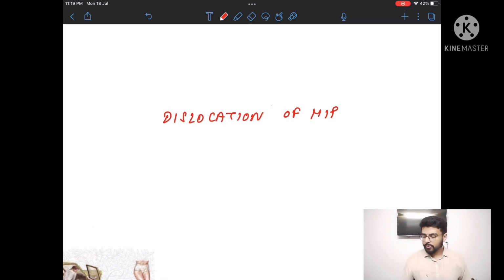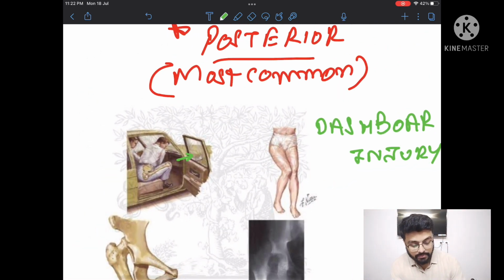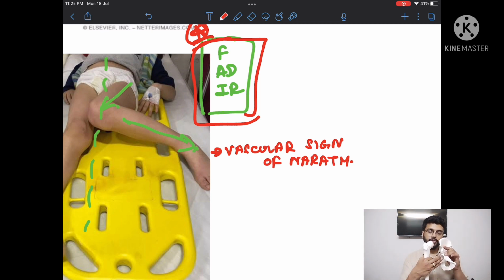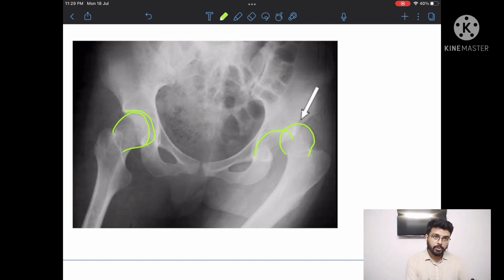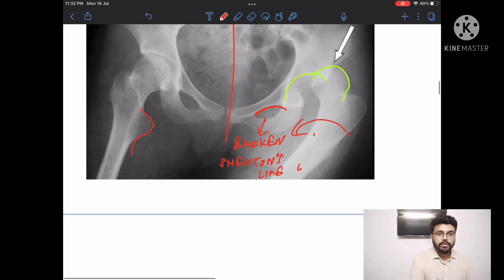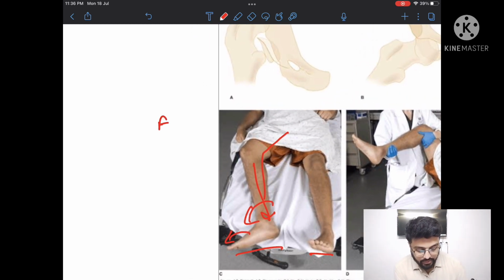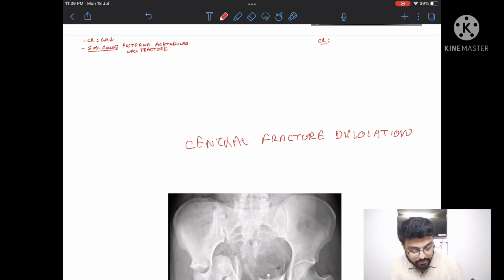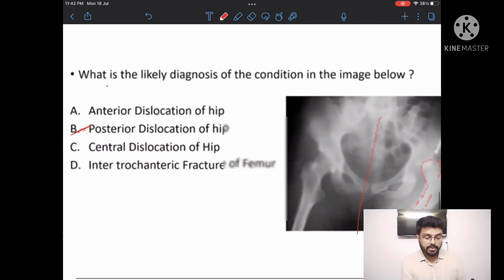Prepg / Dislocation of Hip / Orthopedics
Hip dislocation is an important topic for prepg entrance exam . This video focuses on the details of Hip dislocation and highlights the tips and tricks to avoid confusion in clinical and radiological differentiation between anterior and posterior dislocation.